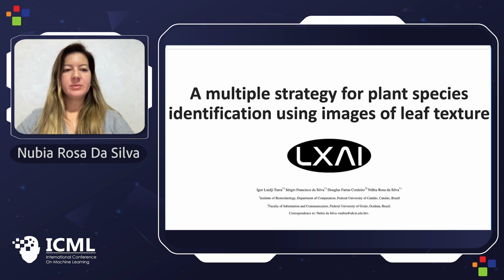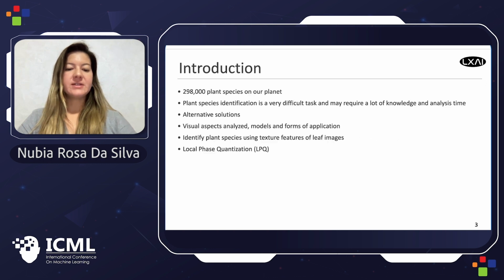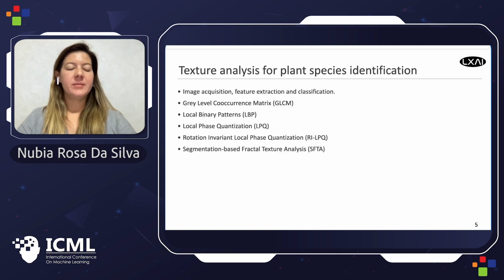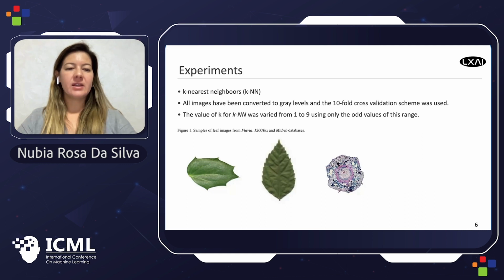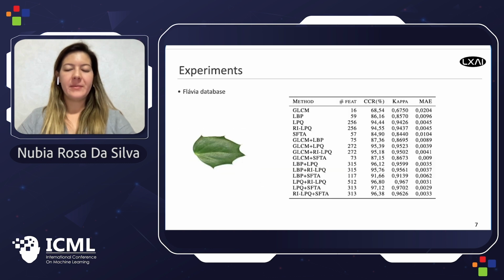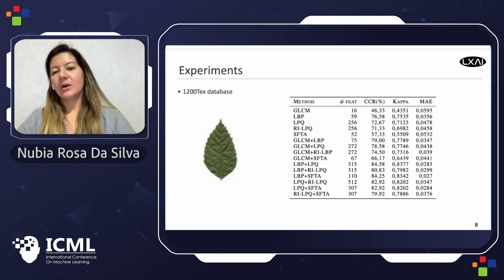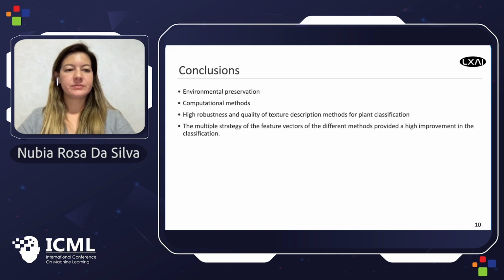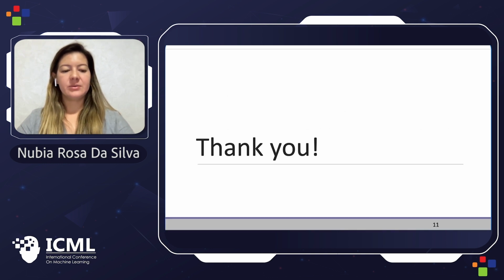A Multiple Strategy for Plant Species Identification Using Images of Leaf Texture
LatinX in AI (LXAI) at ICML 2021: Authors: Núbia Da Silva (Presenter) · Igor Luidji Turra · Sérgio Francisco Silva · Douglas Cordeiro